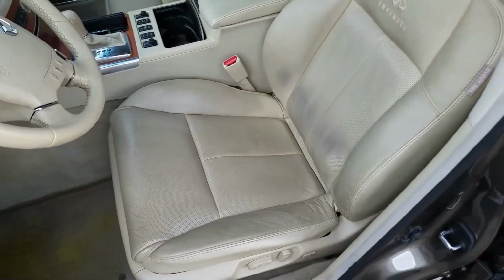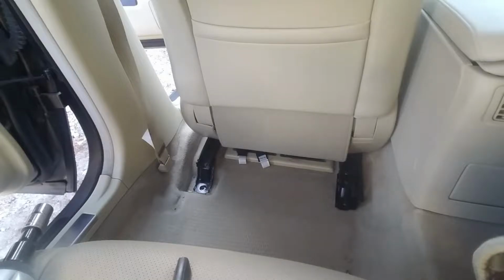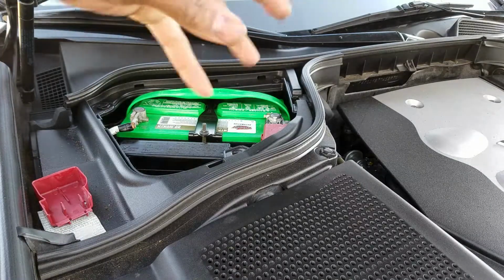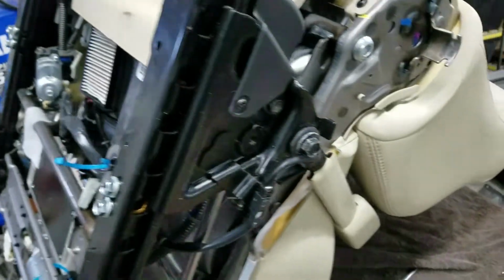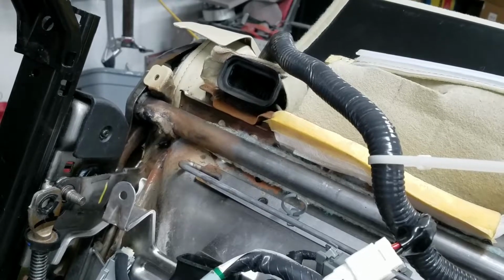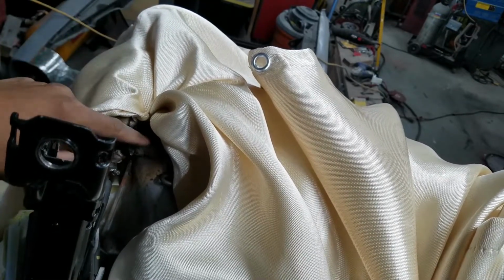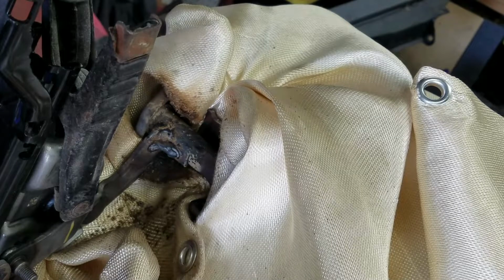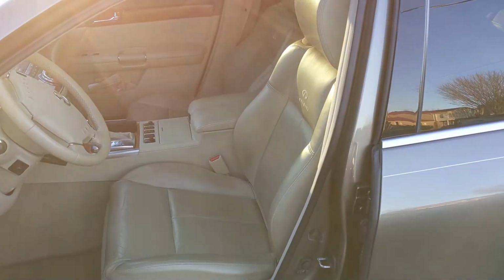Infinity - Nissan Broken Power Seat Repair 350z 370z g35 g37 M35 Altima Maxima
In this video we weld up a broken seat on an Infinity M35x, this repair also applies to Maximas and Altimas and other Nissan and infinity models. This is more of an overview and doesn't cover every step, but is more about concentrated on the broken bracket and protection of the welding area.

0:00 - Intro
0:30 - Identifying the Problem
2:14 - Removal of the Seat
2:30 - Taking Seat Apart
4:50 - Disconnect Battery
7:45 -  Seat Inspection / Partial Disassembly
12:25 -  Protecting Welding Area
13:55 - Welding Damaged Area

Chevy Malibu chevelle camaro muscle charger barn-find dust dirt crazy dream car rolller no motor no engine  no interior bare bones living the dream VEHCOR 1320 fast cars drag hot rod quick muscle chevy silverado truck ford gmc toyota tundra tacoma 80s 90s 70s faded cracked split old dead zombie ancient ruined ranger f100 f150 f250 f350 dodge cummings diesel tesla fiesta mustang cornette charger challenger corvette pinto s13 silvia 240sx 300z 350z 370z g35 g37 probe vw corrado jetta golf car wal-mart bondo fire fire extinguisher flame seam sealer
Buick Regal GS Splitter Front Aero Style Stance Vauxhall Insignia OPC VXR Ebay Amazon DIY TESTING try it Ali Express Air Tint Vivid oil change mobil super tech walmart AC Delco silverado 2500 HD Crew Cab Counterfeit Fakes REAL just starting trending trend pop culture nova ventura classic cars mustang work hard play hard blue silver paint job chipping rust floor pans rust repair windows cleaning detail cleanup dust dirt spray foam a/c subframe fish bowl headlights